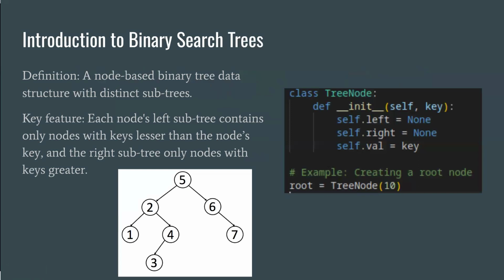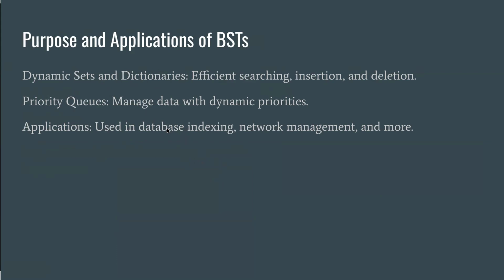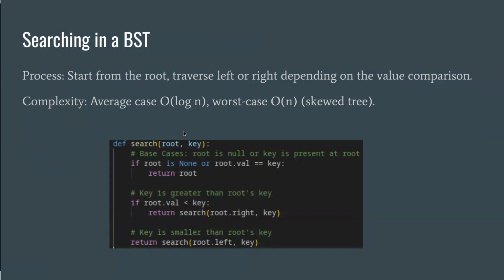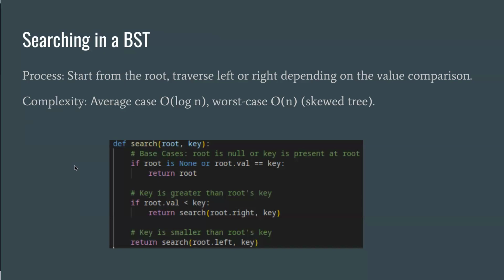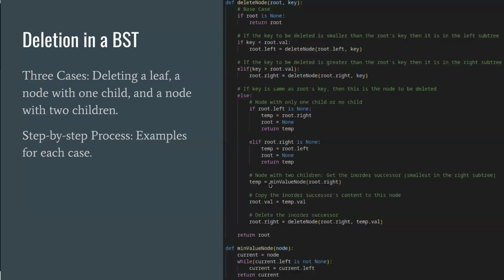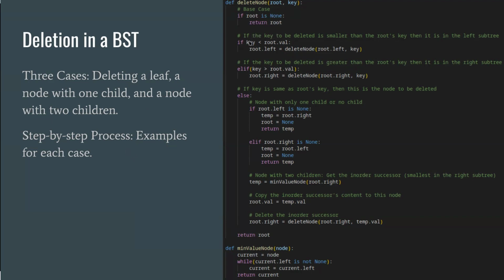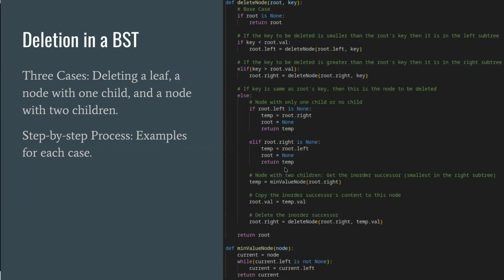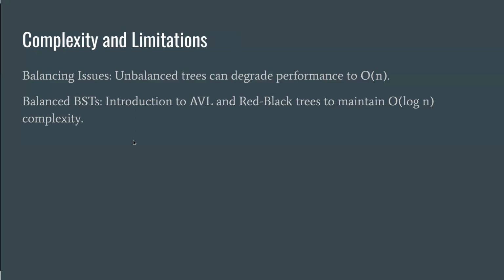Introduction to Binary Search Trees